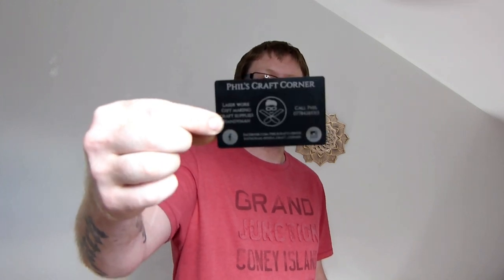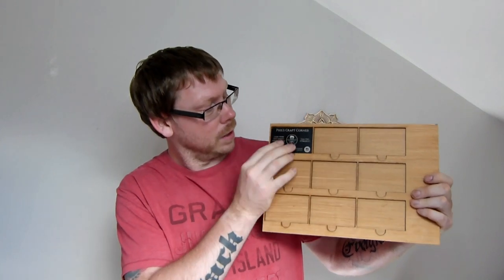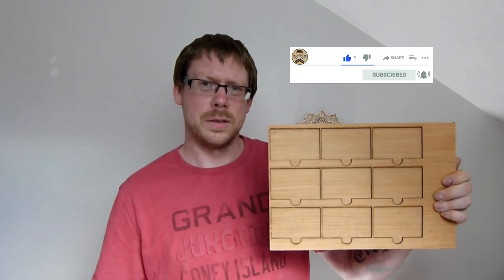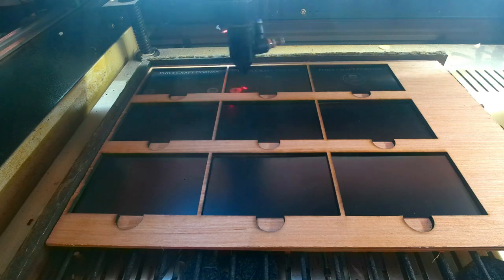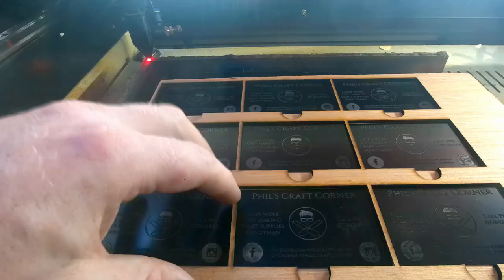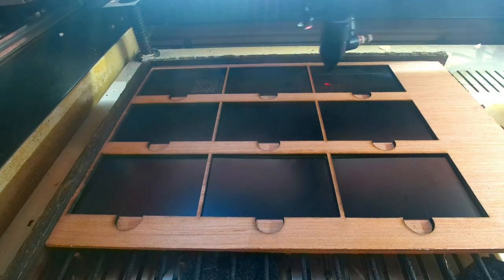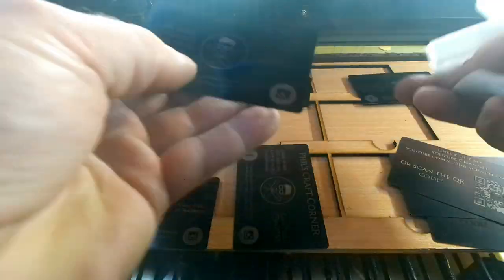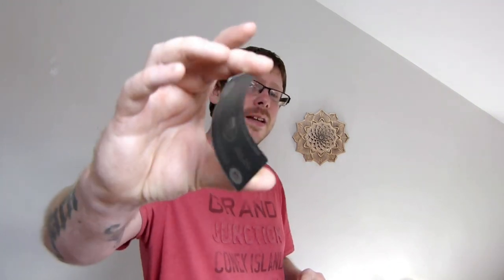Using a laser to make the world's coolest business cards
Today I made some super cool business cards using my laser cutter. Here is how I did it

Links
Anodised aluminium business cards

My laser cutter